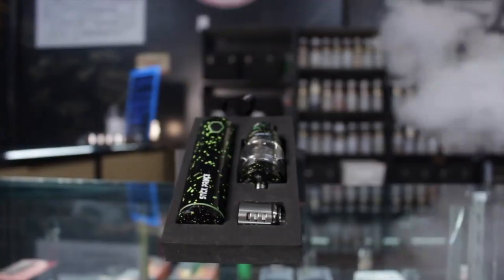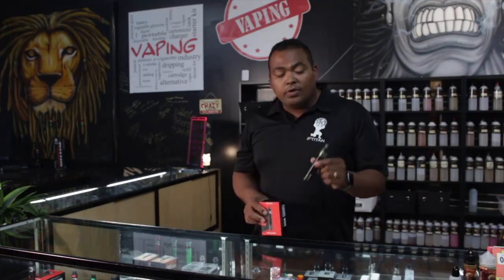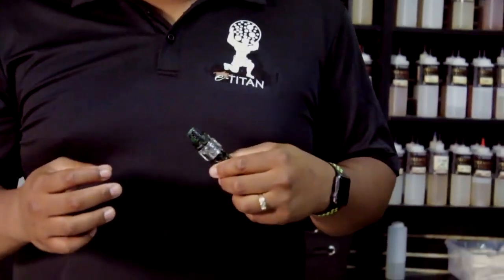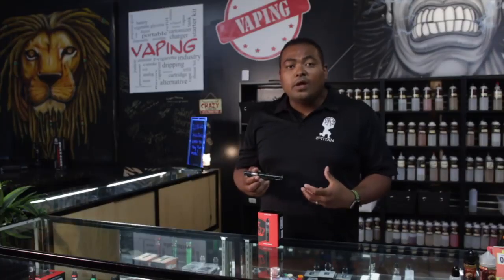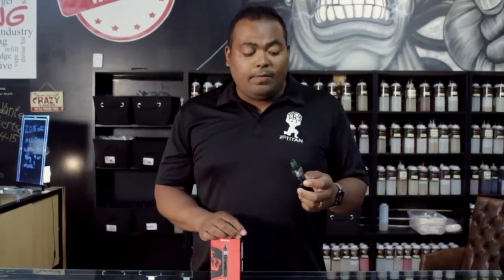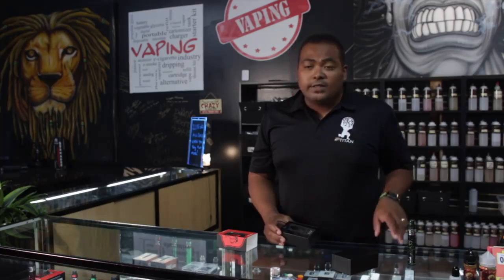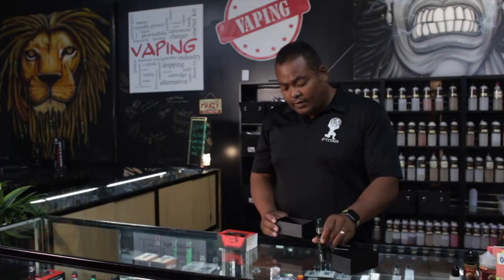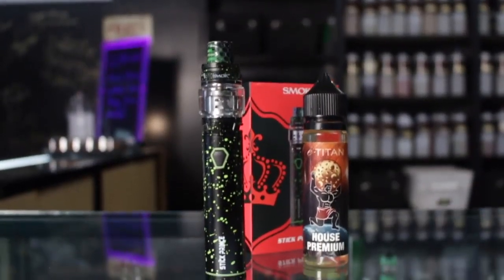e-TITAN Review: Smok Stick Prince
This powerful Stick Prince from Smok is light-weight, easy to use while still being able to cloud chase. Make sure you take advantage of the 6 for $60 deal while its still available.